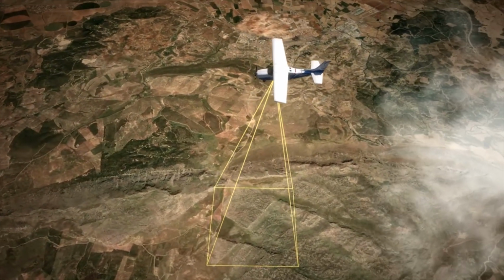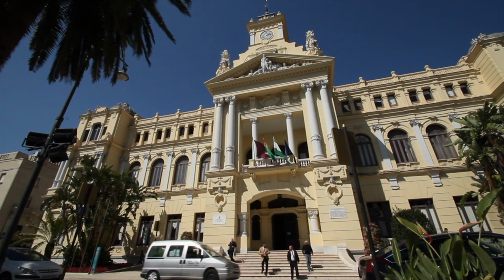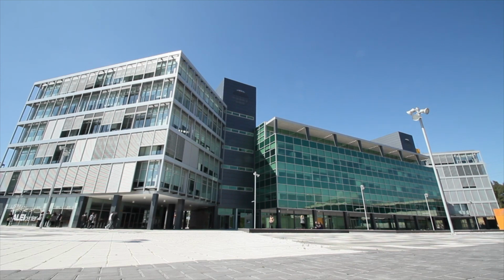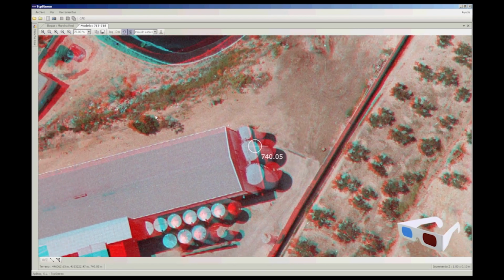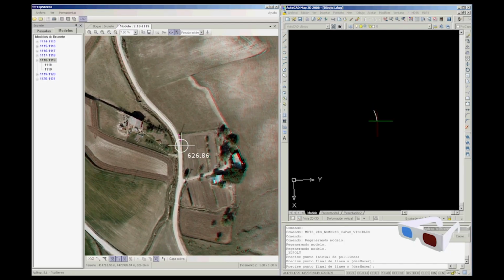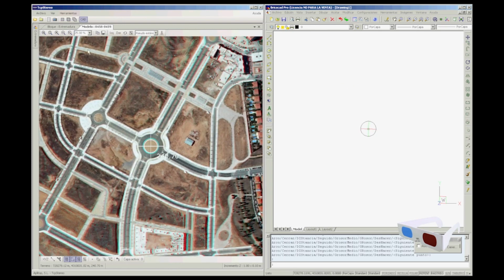Stereo viewing of Orientated Aerial photographs with Aplitop TcpStereo.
This application allows stereoplotting in CAD platform using aerial photographs with previously defined orientations. It is especially useful for photogrammetric surveys with drones and can be used by public administration and companies specialized in mining, earthworks, hydrology, environment, urban planning and many more.

It is compatible with any graphics card and anaglyph glasses (red and blue), active glasses used in video games such as NVidia 3DVision or professional systems based on dual screens.

This Aplitop TcpStereo software allows stereo plotting in CAD platform over aerial photographs with previously defined orientations.

It works from simple anaglyph glasses to professional stereoscopic vision hardware, and it’s specially useful for photogrammetric surveys made with drones. It also can be used by public administrations, mining companies, landslide, hydrology, environment, town planning, etc.

Bestel hier uw eigen Aplitop TcpStereo software!